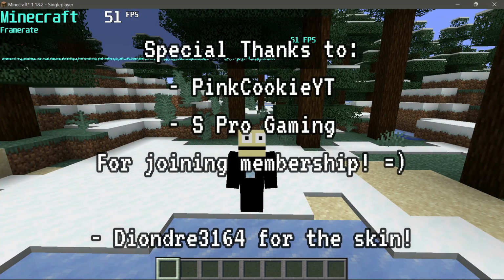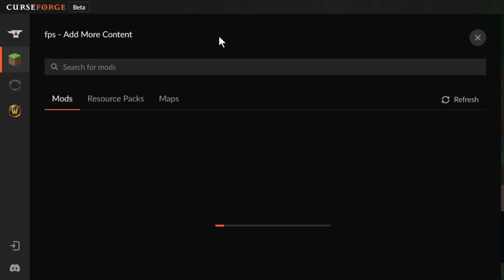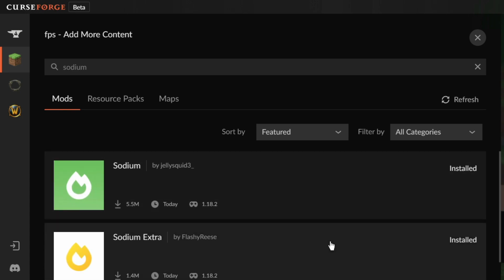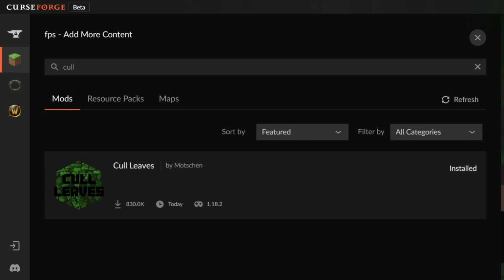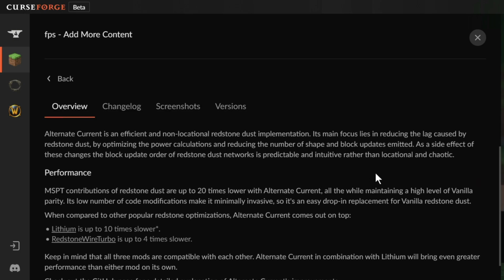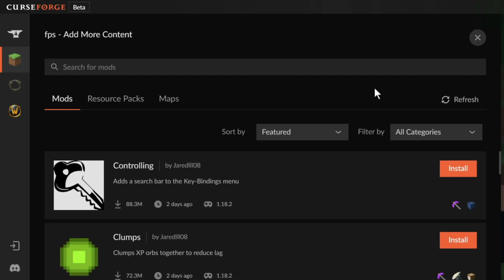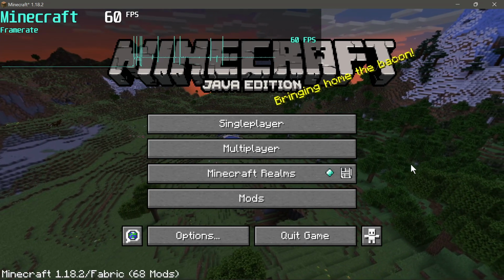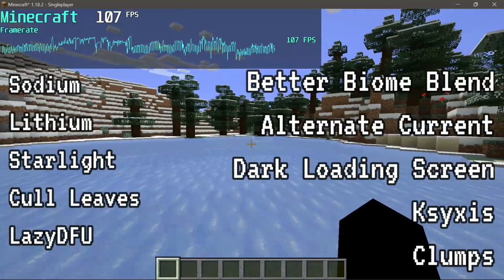Minecraft Java 1.18.2 Top 10 Best Fabric Performance FPS Mods 1.18.2 Minecraft Boost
I look at Top 10 Best Fabric FPS Performance FPS Boost Mods on Fabric 1.18.2 to boost mod our fps on Fabric in 1.18.2 using these mods as shown. These fabric mods are the best fps performance mods that can boost and increase your fps and stop lag spikes in your game. You can use the link below to get them. Leave a comment on which mods work best for you?

Played on Minecraft Java version 1.18.2 Caves and Cliffs 2 update.

Need help installing JAR files - read my tutorial here on how to get Adoptium OpenJDK

Play Minecraft with your friends using the #1 BisectHosting servers. Super easy to set up and super reliable.

Check out this gear today and enjoy Minecraft in Style:
(Affordable Gaming Mouse)
(High-Quality Gaming Keyboard)
(Ultrawide LG Monitor)